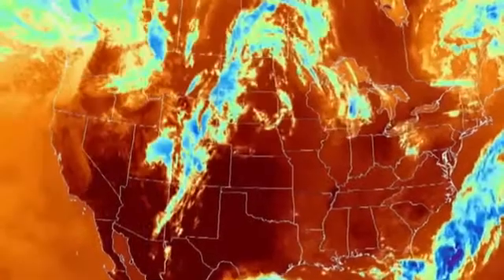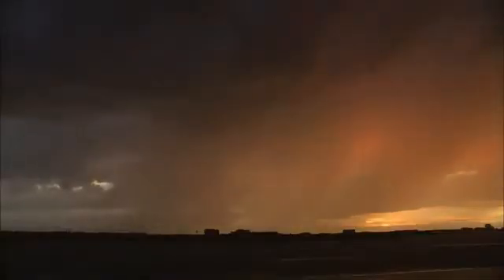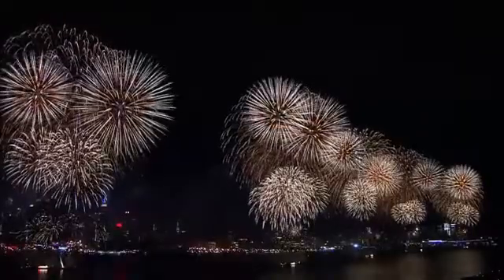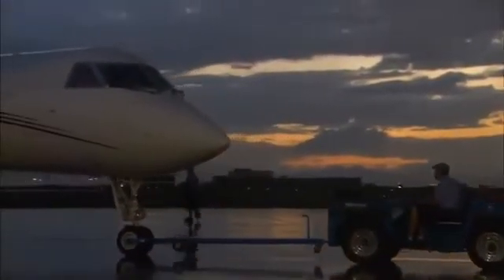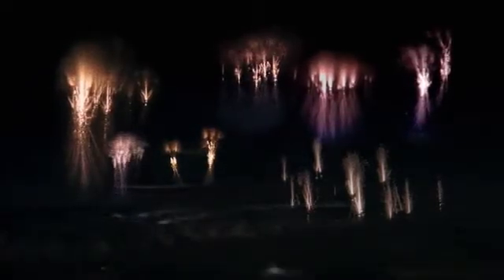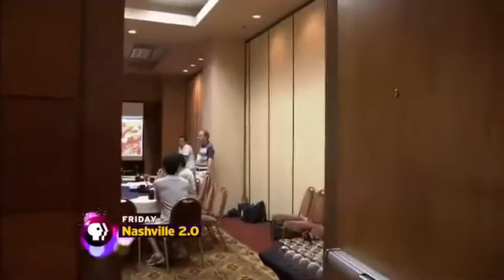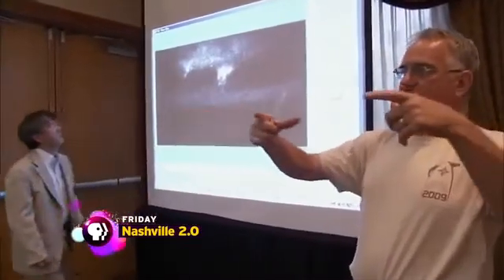SpritesElves phenomena very cool study of sprites and elves in the atmosphere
this was a very cool video with awesome video of this phenomenon